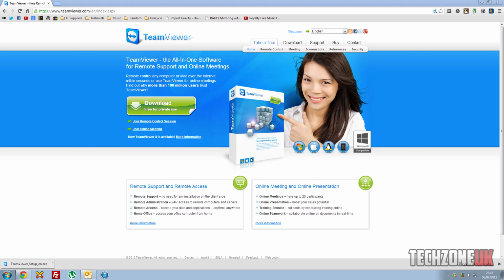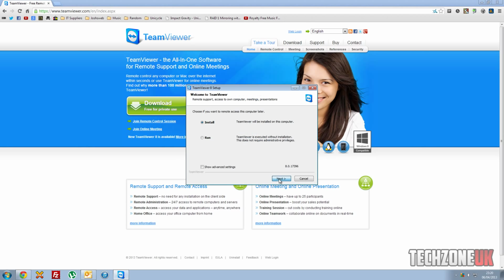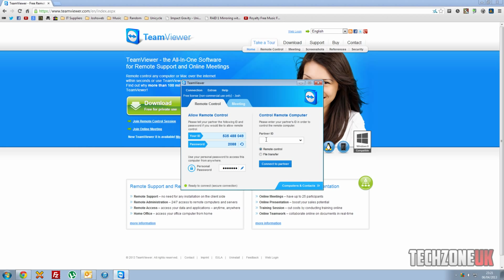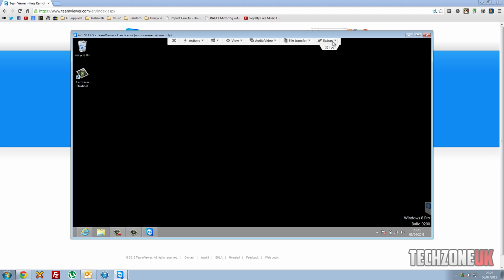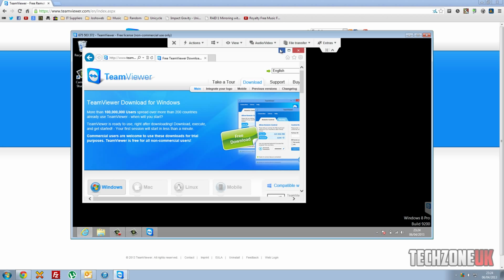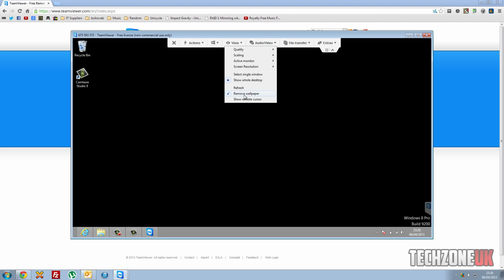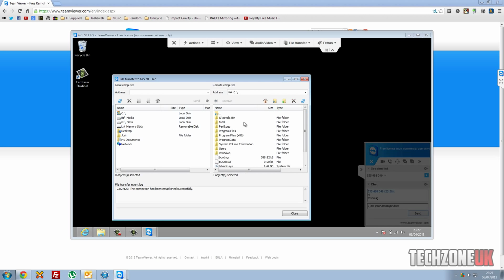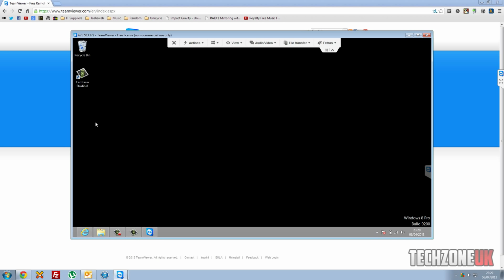Teamviewer - Free remote software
Whats up guys, this video goes over a great peice of kit called teamviewer. Its great for doing remote connections with clients or connecting to your home PC from a remote location.